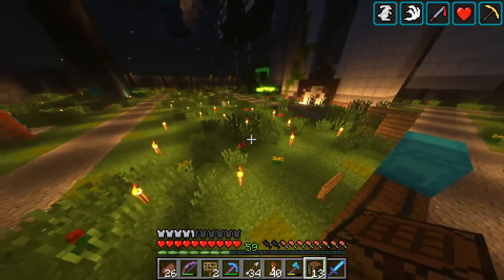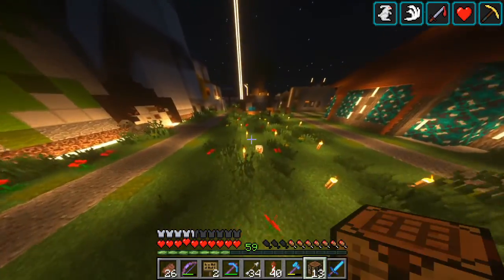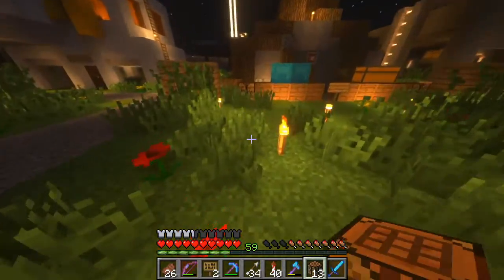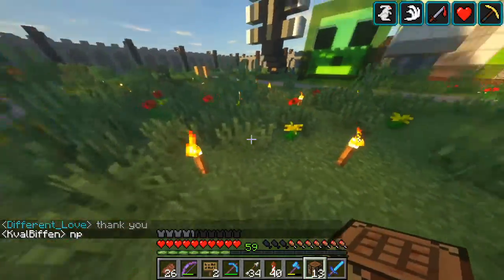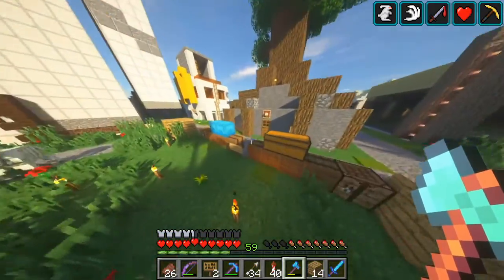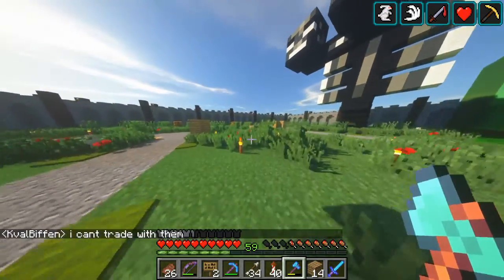KvaGram Builds | ep 09 | Digging up a city block for a map | Octavian SMP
That's right, I got two project at the same time now. These series has been merged, and the episodes will alternate projects.

Hey fellow watcher,
Were you looking for the discord invite? Now search no more. why, you ask?